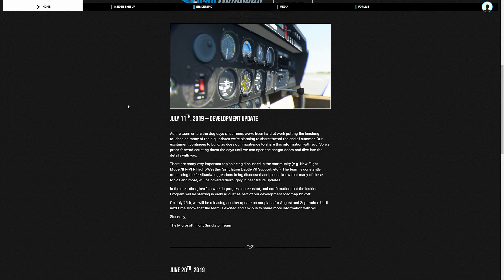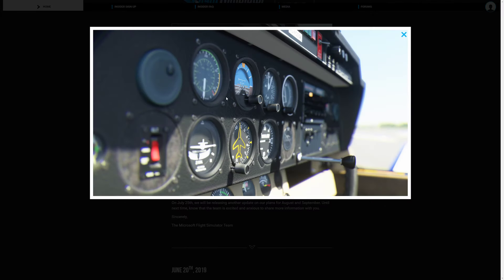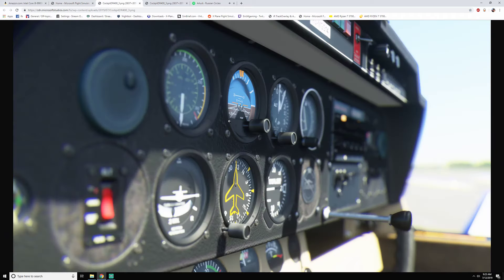Another Microsoft Flight SImulator Update!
Check out this video, highlighting the latest update from the MSFS team and the latest screenshot they posted on their website!

My current Hardware setup:

PC: ASUS Frankenstein (Its not stock no mo)
CPU: Core i7-3770 Ivy Bridge Quad-Core 3.4GHz
RAM: 32GB of DDR3? It's not good
GPU: EVGA RTX 2060

Gaming Hardware:
Keyboard: Razer Blackwidow Ultimate
Mouse: Logitech G100s
Wheel: Logitech DFGT
Pedals: Fanatec Clubsport v3
HOTAS: Thrustmaster T16000M FCS HOTAS